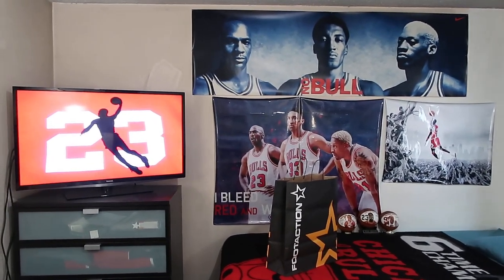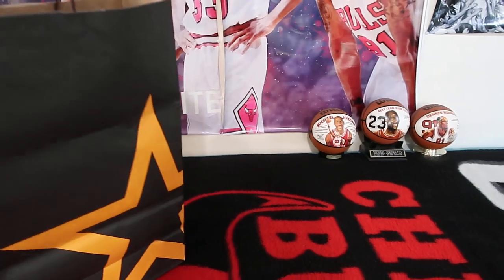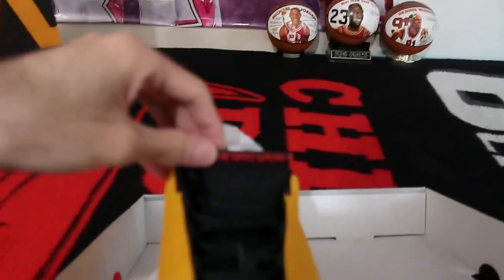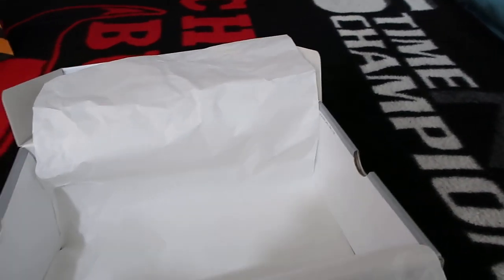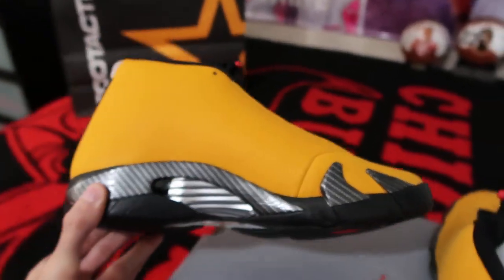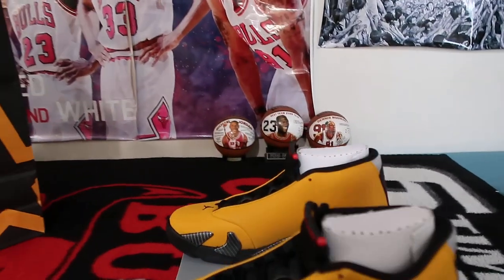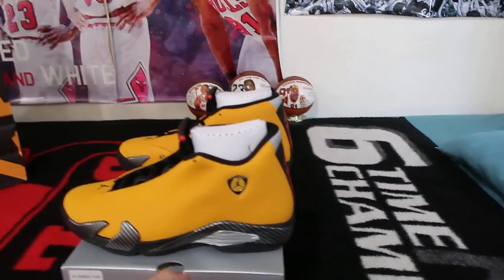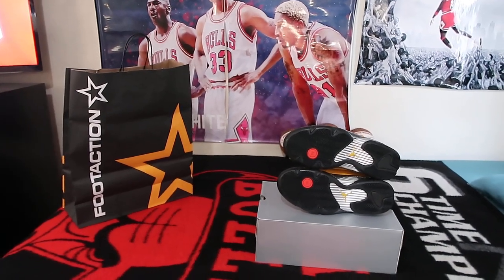Pickup: Air Jordan XIV (14) Retro SE 'Reverse Ferrari' (June 22, 2019 Release)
So here we are with video number two of 28 on this pick-up journey.